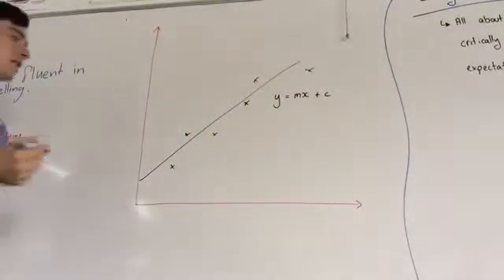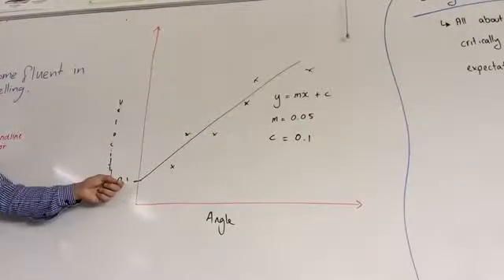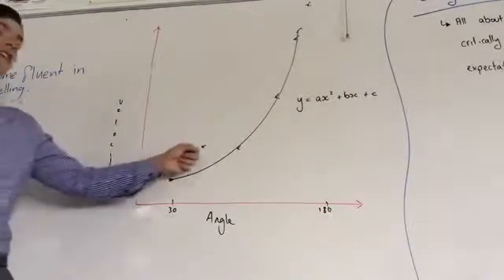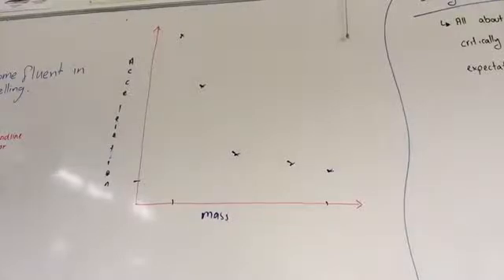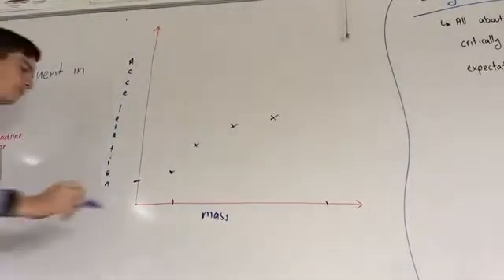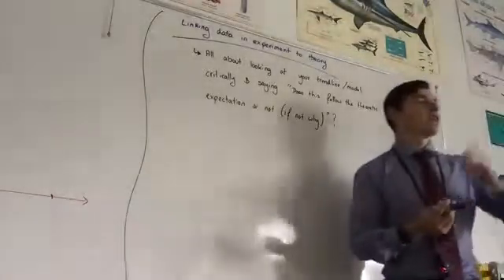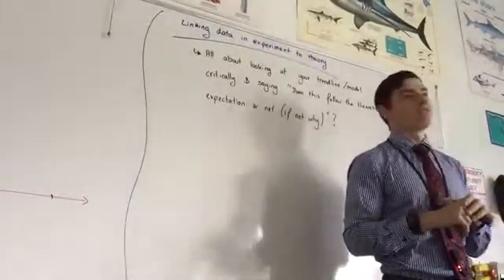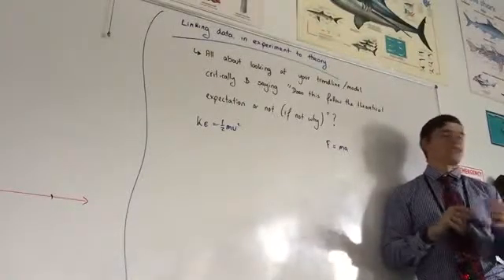Modelling data and linking to theory